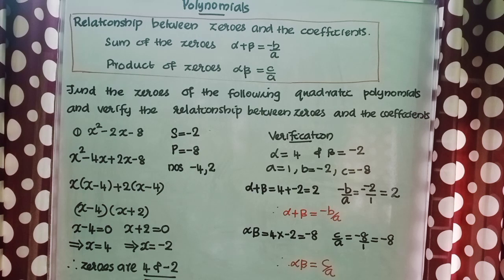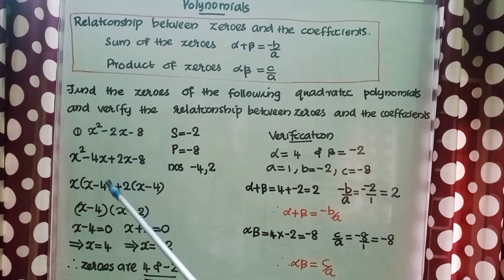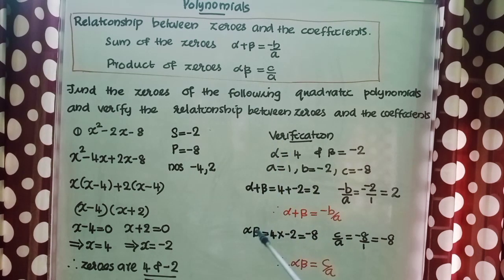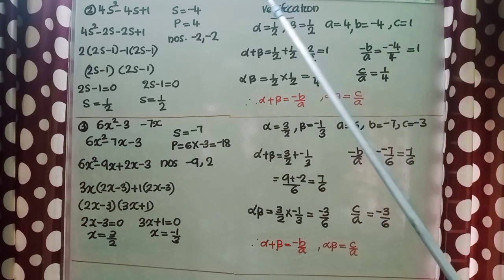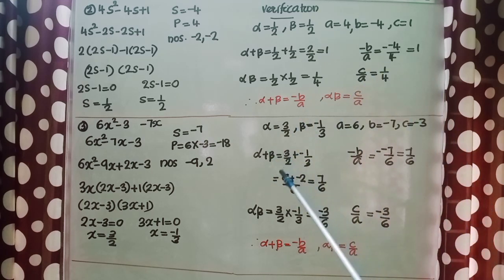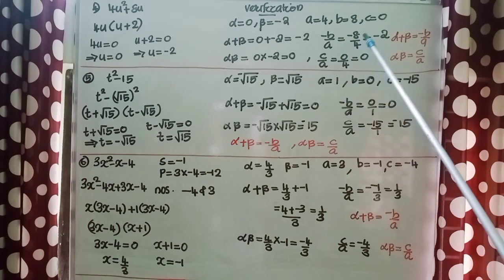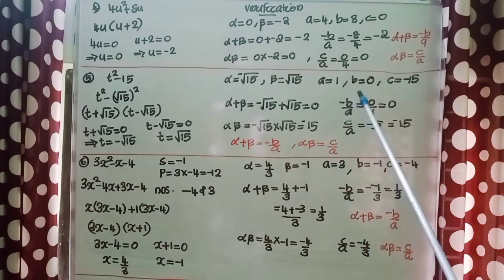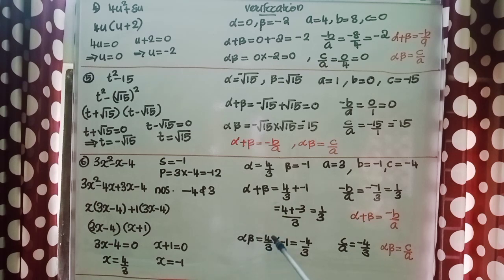Ch.2|Polynomials|Finding zeroes and verify the relationship|CBSE/NCERT Class 10 Mathematics